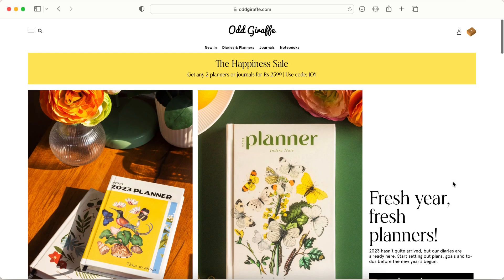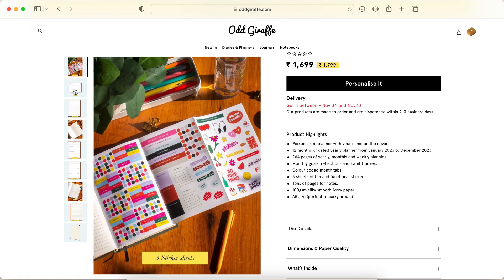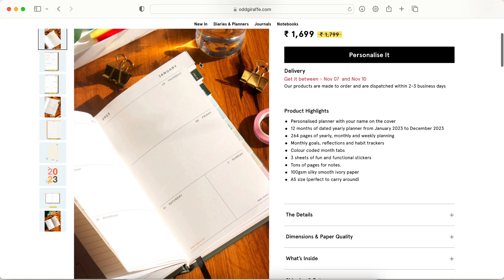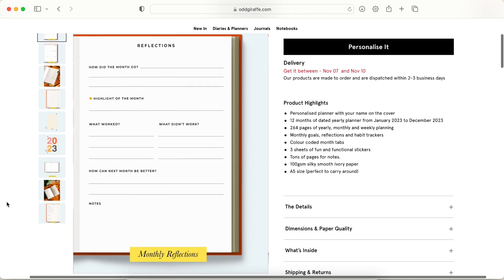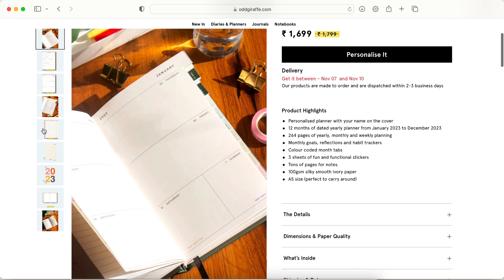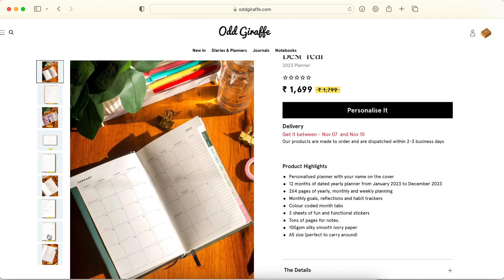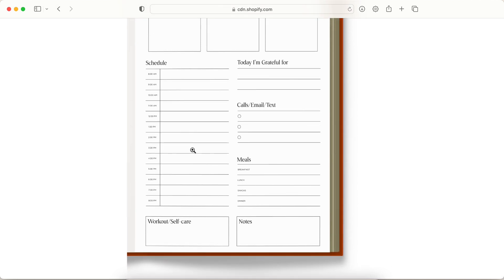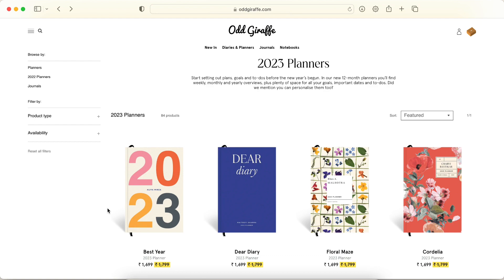Odd Giraffe 2023 Planner | Indian Planners 2023 | Sanjana Raj